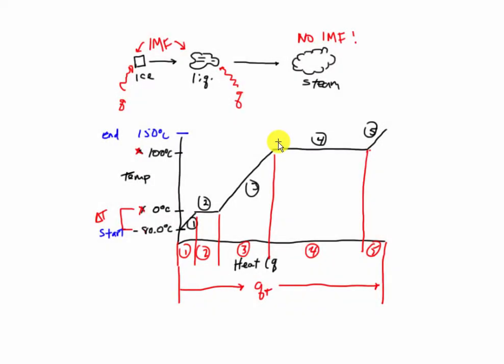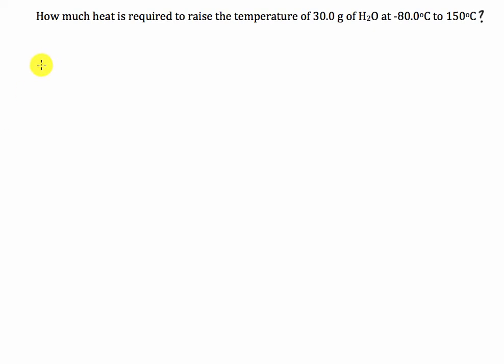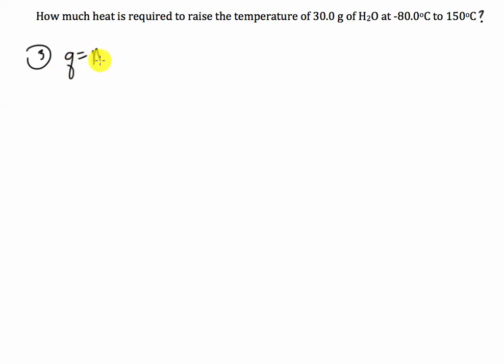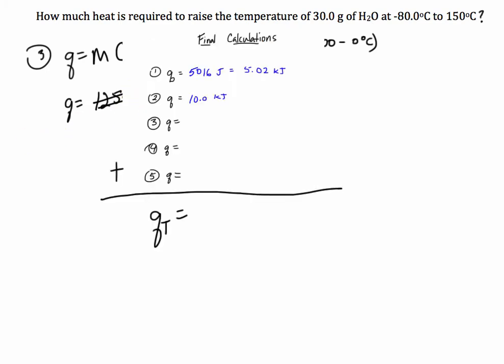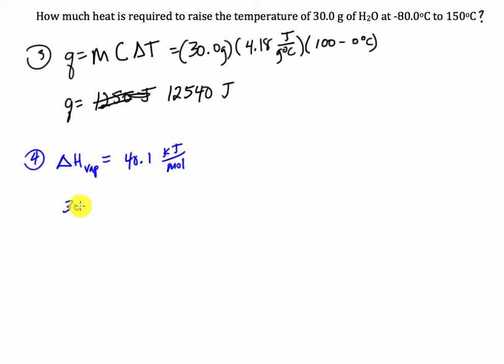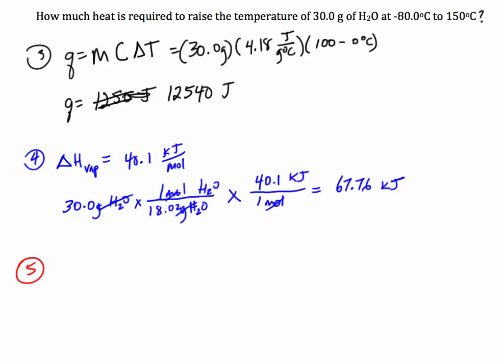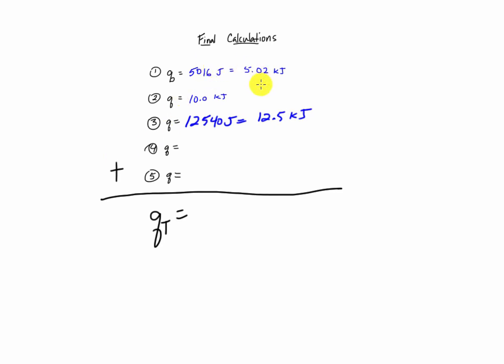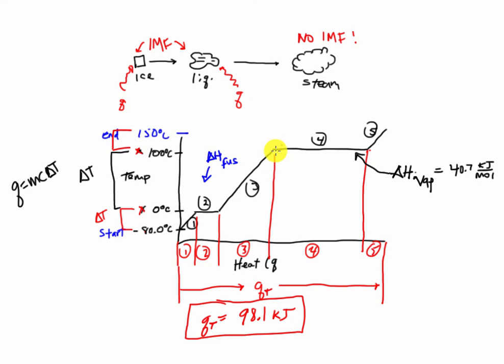Heating Cooling Curves Part 2